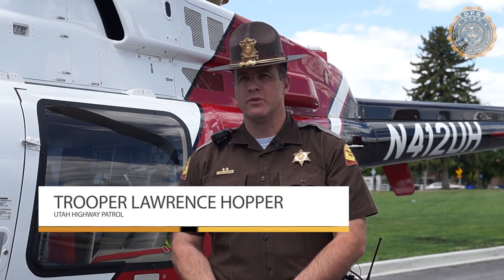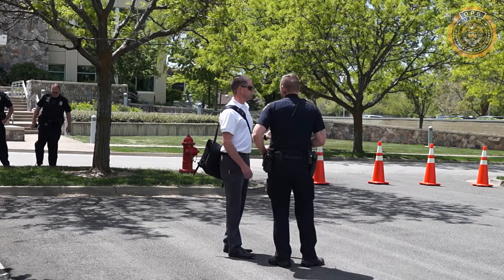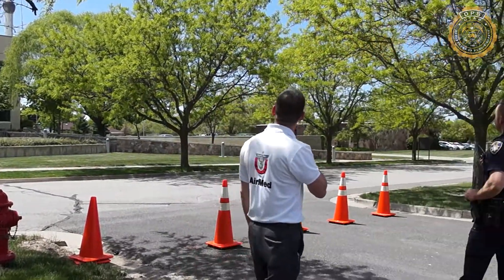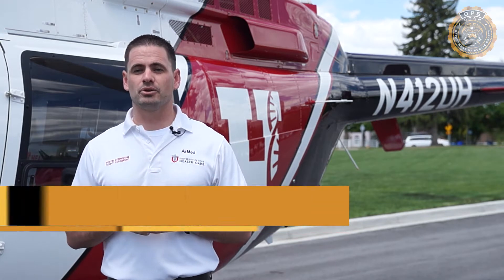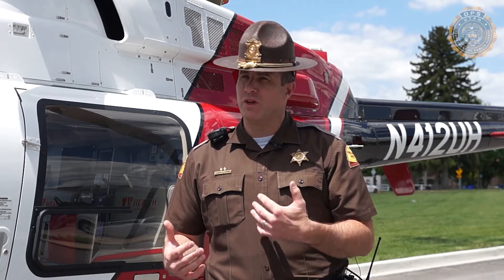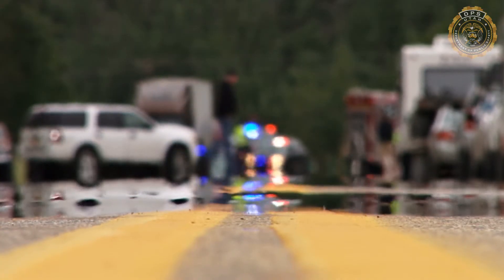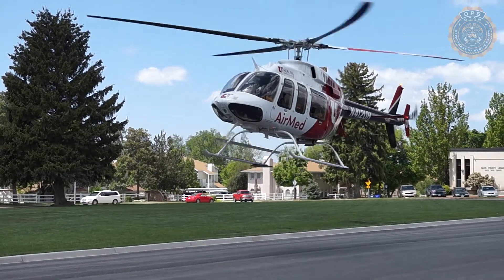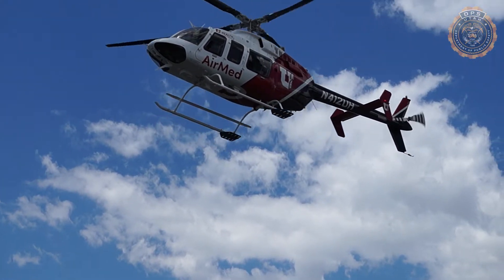Landing Zone Training for Law Enforcement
When patients need to be transported or rescued, law enforcement agencies work with numerous helicopters, including the University of Utah's AirMed, Intermountain's Life Flight, Mountain Star's AirCare and Classic Air Medical, as well as the DPS Aero Bureau. At DPS' Highway Safety Office's Multi-Agency Task Force meetings in May, University of Utah AirMed conducted a landing zone training for Wasatch Front law enforcement agencies. This is one example of how law enforcement agencies work together with these companies to help save lives and provide better public safety services.